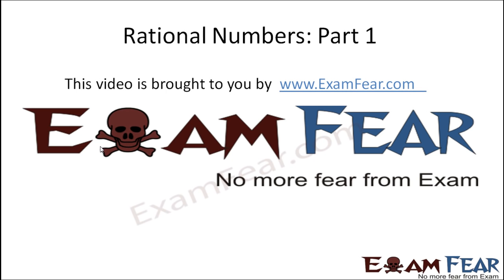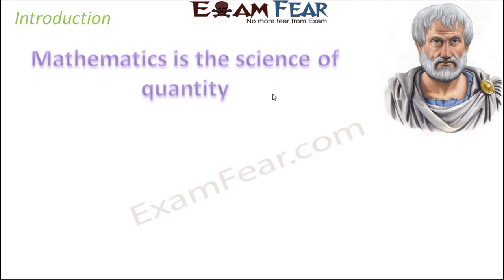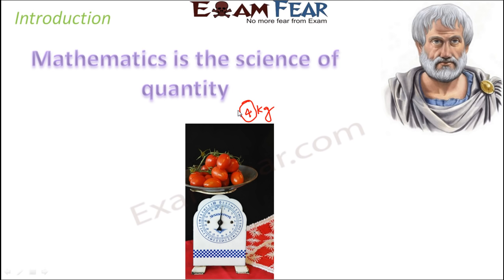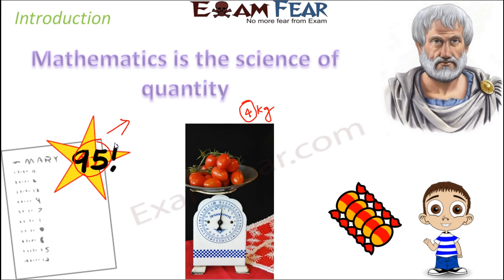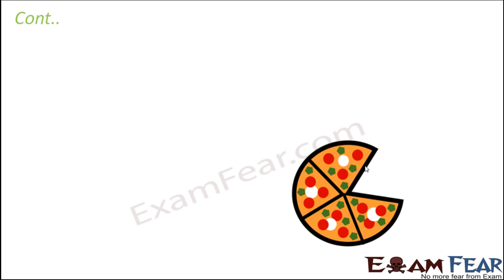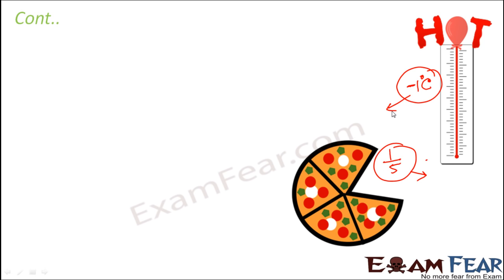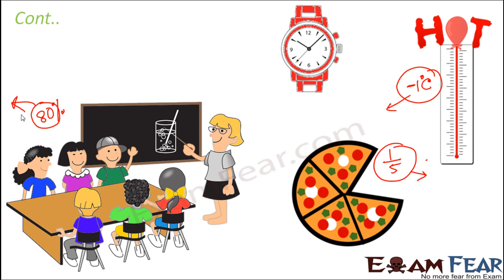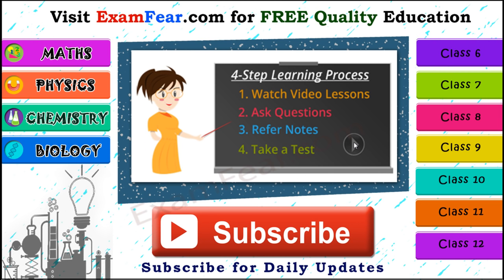Maths Rational Numbers part 1 (Introduction) CBSE Class 8 Mathematics VIII